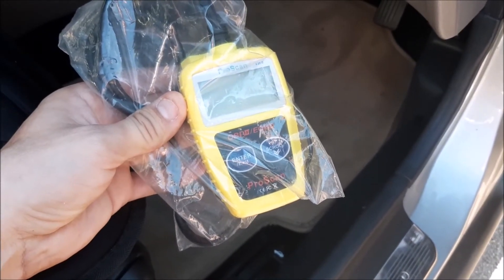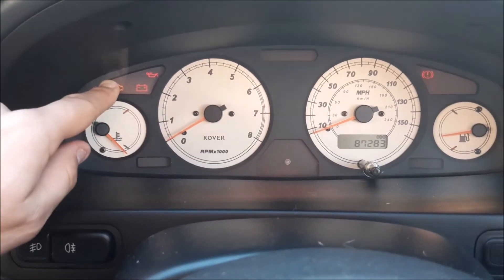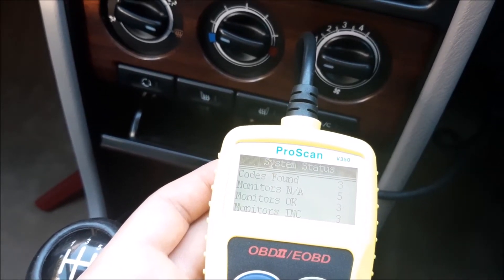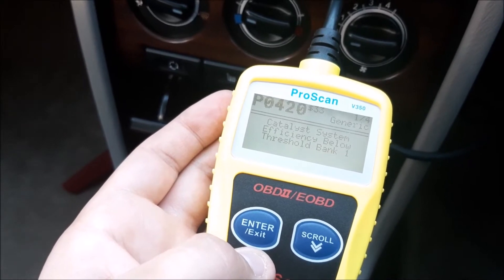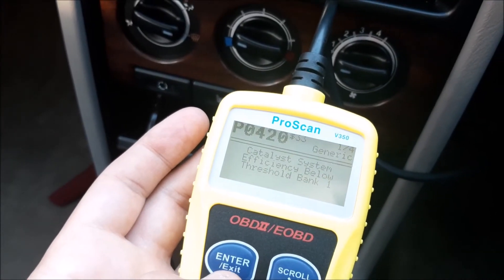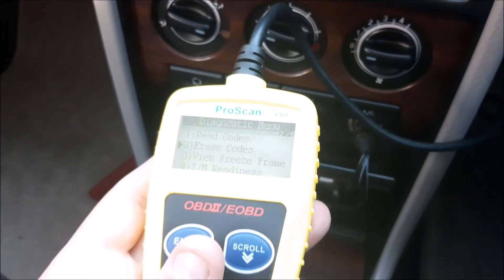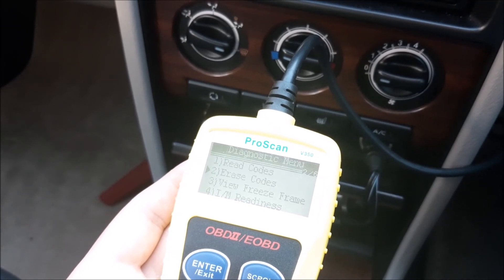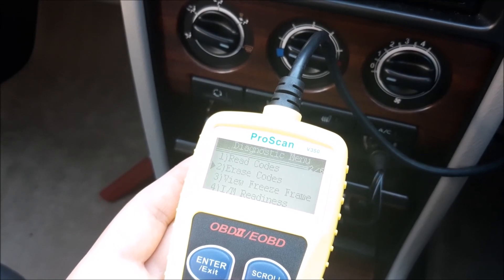Using a basic Fault Code Reader Scanner to clear Fault Codes on a rover 45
how to use a basic Fault Code Reader Scanner to clear Fault Codes on a rover 45